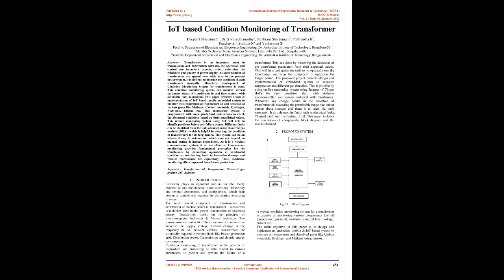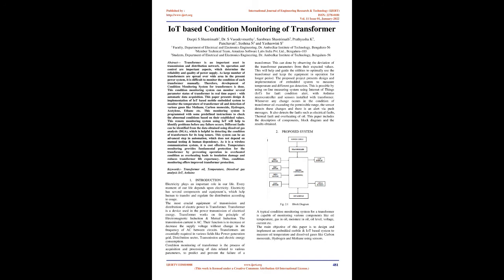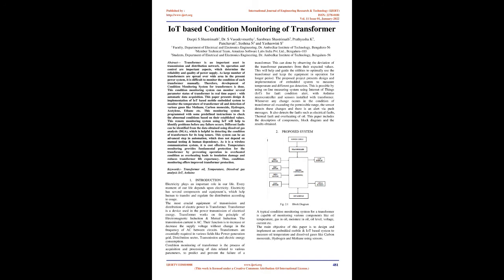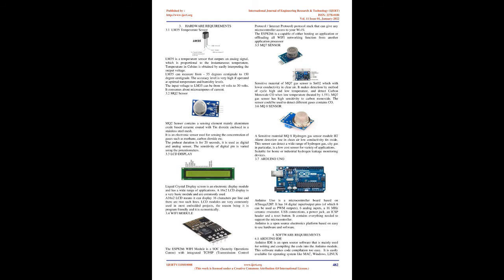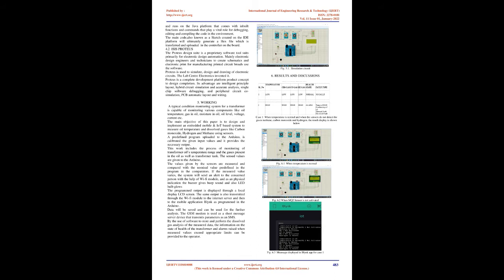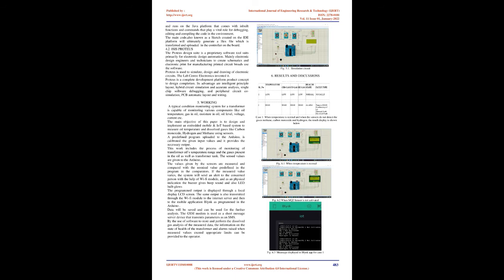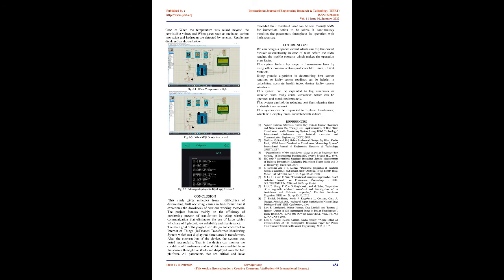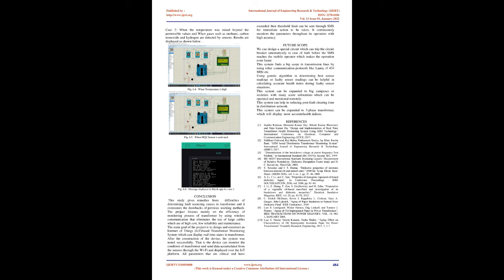IoT based Condition Monitoring of Transformer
Deepti S Shastrimath , Dr. S Vasudevamurthy , Sambram Shastrimath , Prathyusha K, Panchavati, Sushma N, Yashaswini S

Transformer is an important asset in transmission and distribution network. Its operation and control are important aspects, which determine the reliability and quality of power supply. As large number of transformers are spread over wide area in the present power system, it is difficult to monitor the condition of each transformer manually. Therefore, development of Condition Monitoring System for transformers is done. This condition monitoring system can monitor several parameter status of transformer in real time aspect – with automatic data acquisition. This paper presents design & implementation of IoT based mobile embedded system to monitor the temperature of transformer oil and detection of various gases like Methane, Carbon monoxide, Hydrogen, Acetylene, Ethane etc. This monitoring system is programmed with some predefined instructions to check the abnormal conditions based on their established values. This remote monitoring system using IoT will help to identify problems before any failure occurs. Different faults can be identified from the data obtained using dissolved gas analysis (DGA), which is helpful in detecting the condition of transformers for its long tenure. This system can be an advanced step in automation, which does not depend on manual testing & human dependency. As it is a wireless communication system, it is cost effective. Temperature monitoring provides fundamental protection for the transformer by preventing operation in overheated condition as overheating leads to insulation damage and reduces transformer life expectancy. Thus, condition- monitoring offers improved transformer protection.